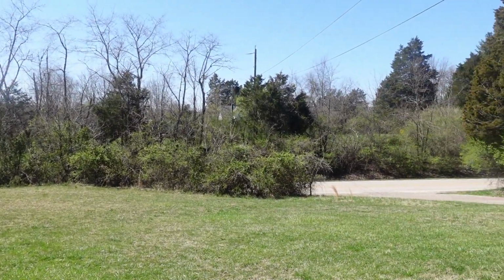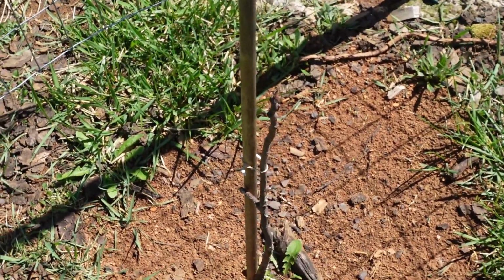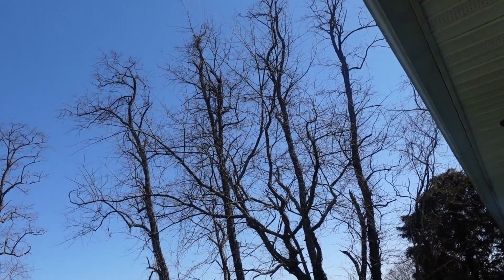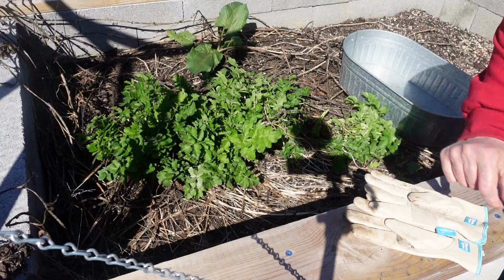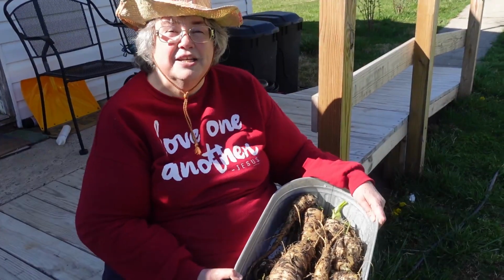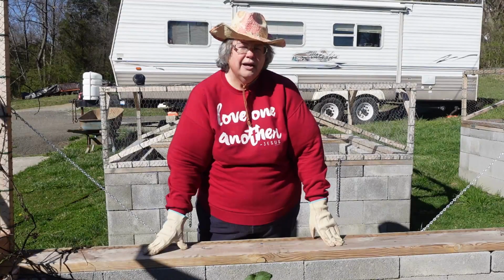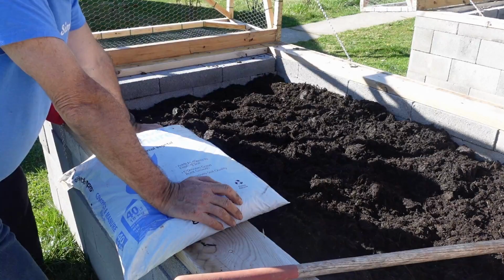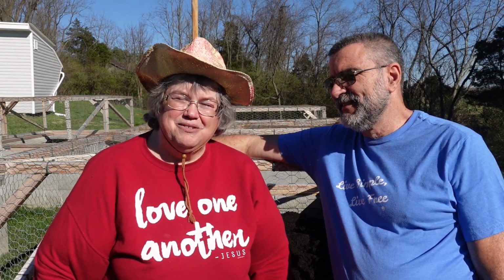Spring and Garden 2021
We are preparing the raised beds to plant this spring. I am enjoying the blossoms on the new peach tree! Wonderful Springtime!

Do you have a home based business?  I do weekly training sessions about how to better market, especially on Social Media. You can can find my marketing training in 3 different places.